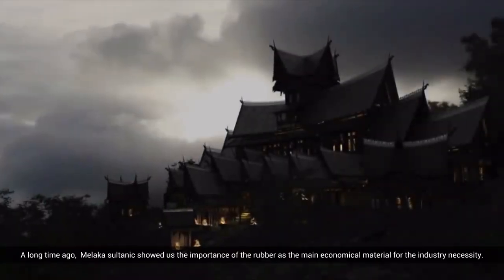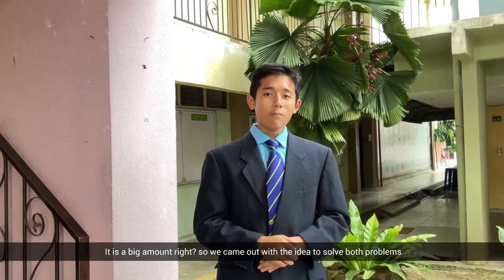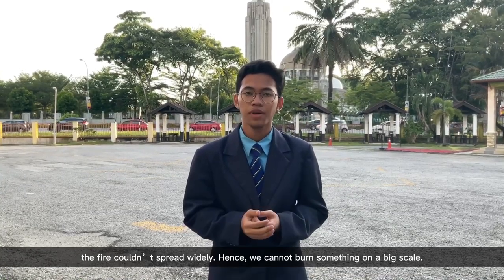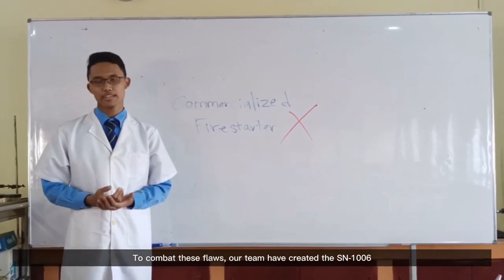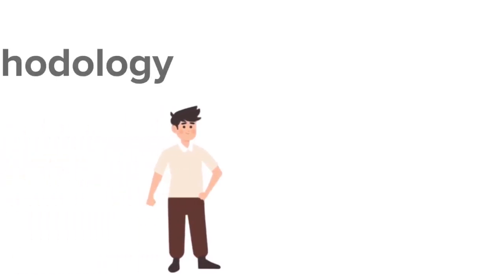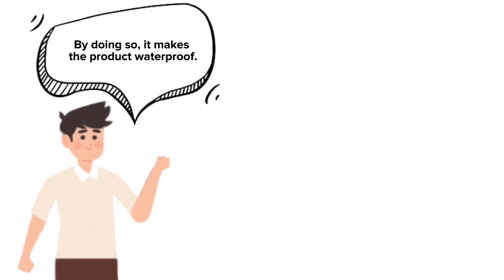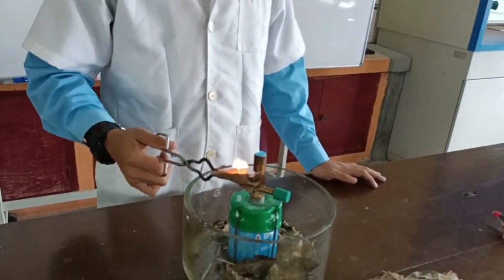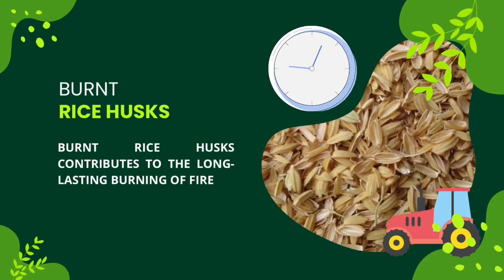SN-1006 | SULTAN ALAM SHAH ISLAMIC COLLEGE | MIYIO 2022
Introduce our eco-friendly fire starter, your next fire starter generation. Enjoy it !